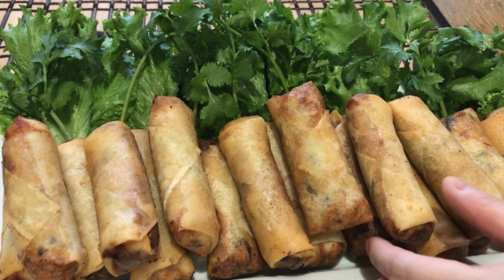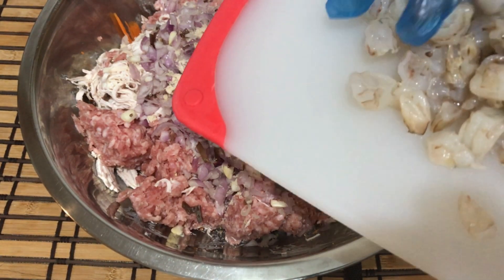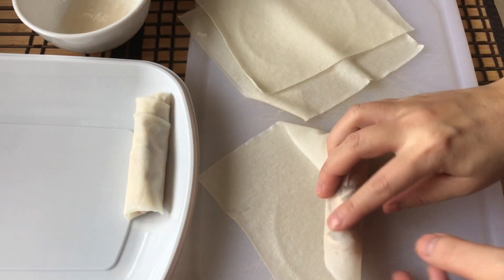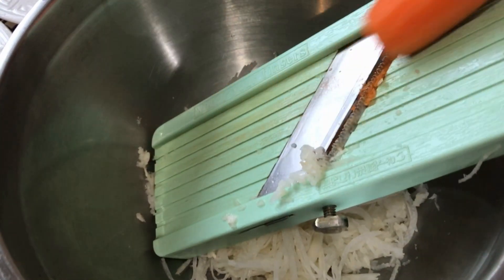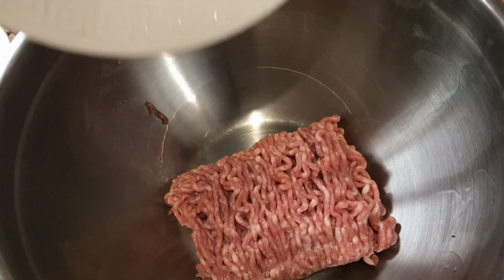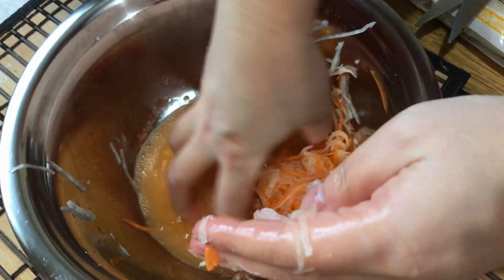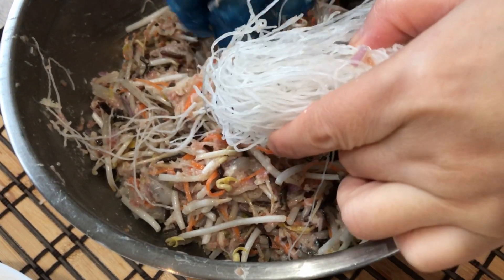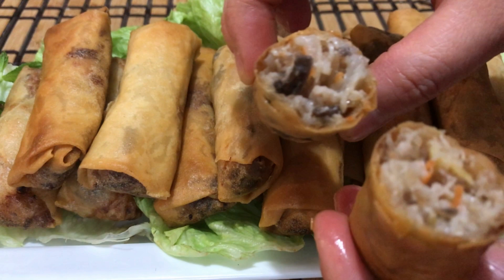2 different Vietnamese spring rolls fillings (2 loại nhân chả giò)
500 gram taro
80 gram black fungus (after soaked in warm water)
5 shallots
1 carrot
400 grams shrimps
300 gram ground pork
2 tablespoons of chicken powder
1 tbsp salt
1tsp of black pepper
2 eggs

2nd recipe

1/2 of a medium size jicama
2 carrots
80 grams of black fungus
250 gram ground pork
5 cups of bean sprouts
1/2 cup of chopped shallots
1 tbsp salt ( removing liquid from jicama and carrot)
1 tbsp of salt
2 tbsp of chicken powder
1 tsp of black peppers
2 tbsp of corn starch
1 pack of glass noodles (dried)